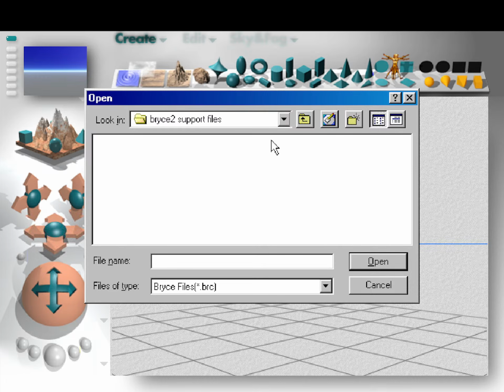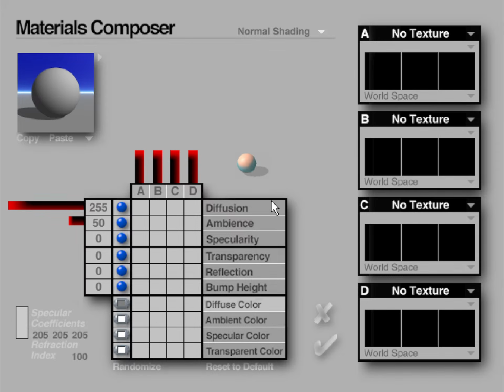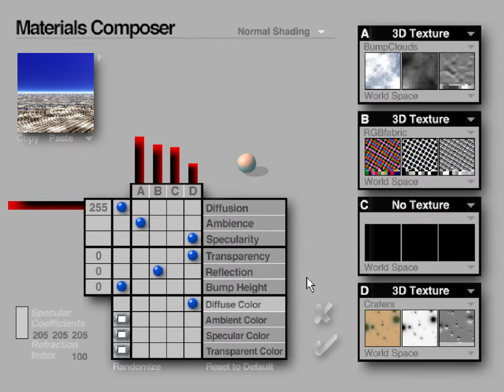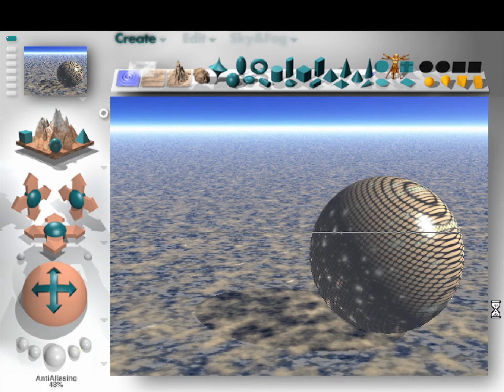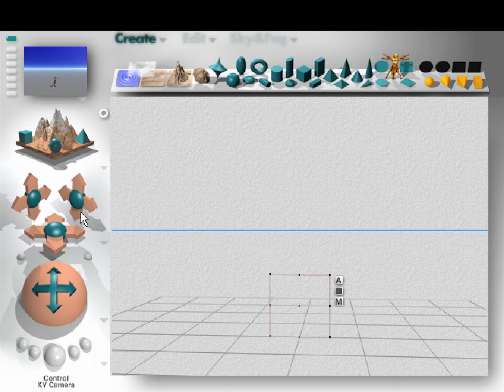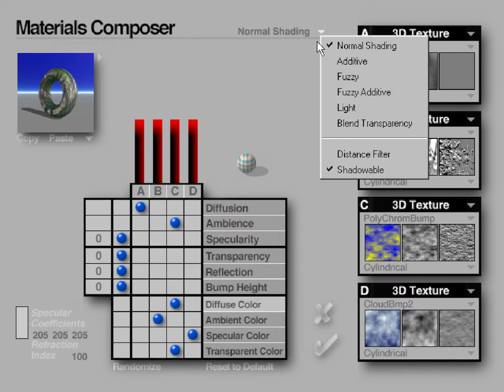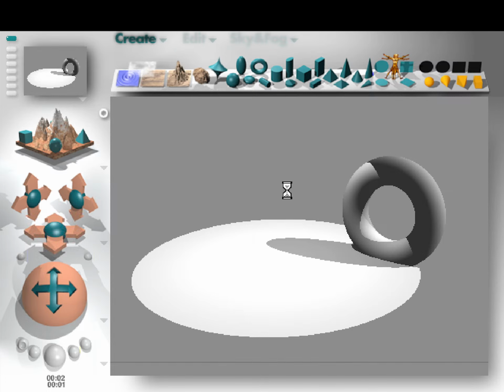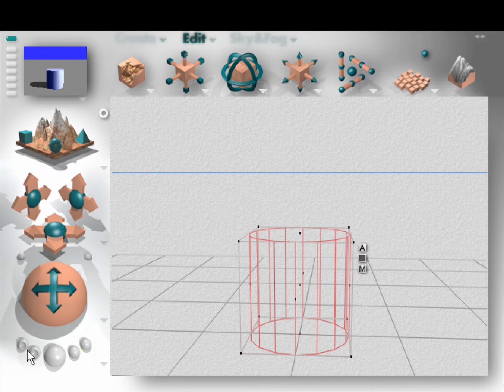Let's Look at "Bryce 2 [Demo]" (PC) *Blind* - Part 1